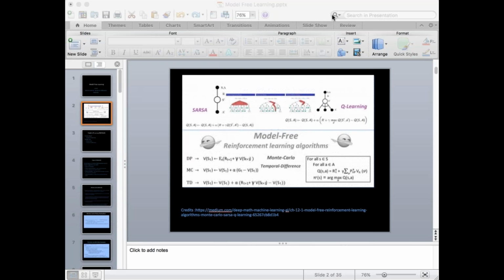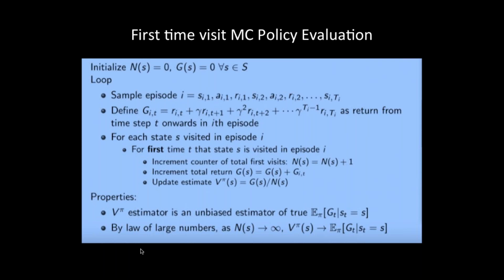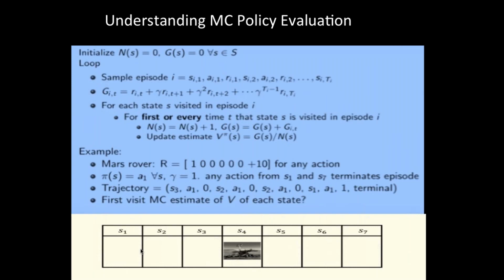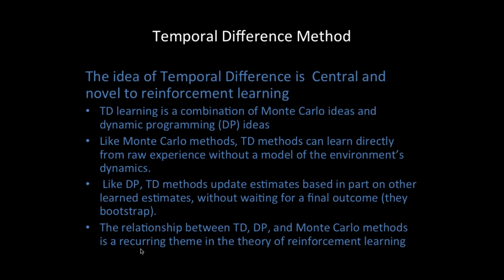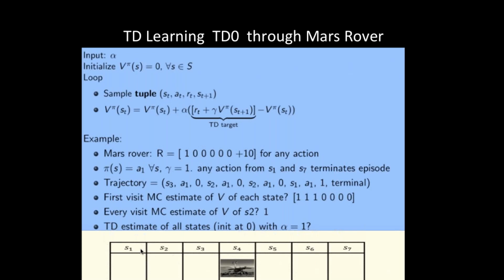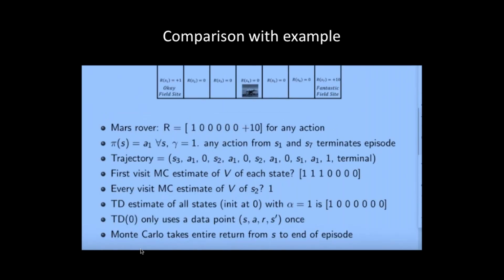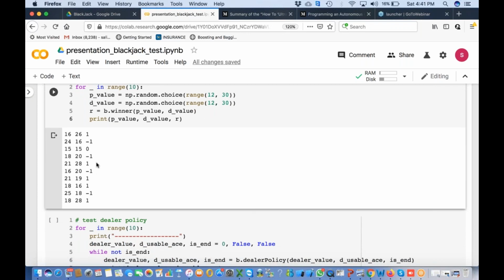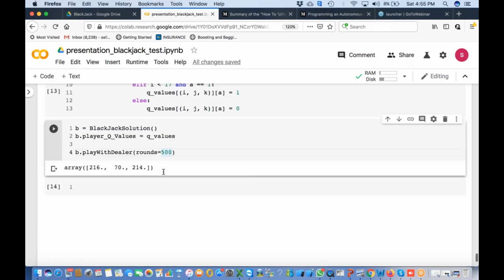Model Free Learning using Monte Carlo and TD Reinforcement Learning by Salim Ansari